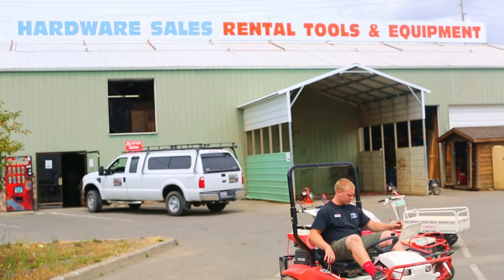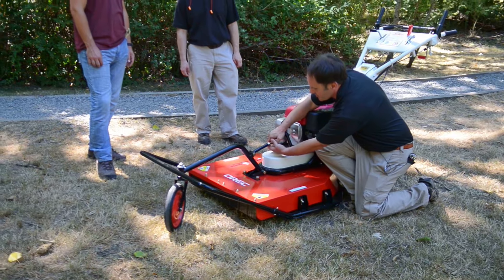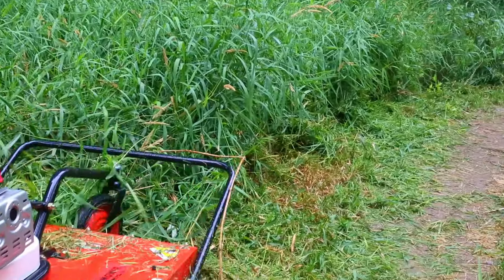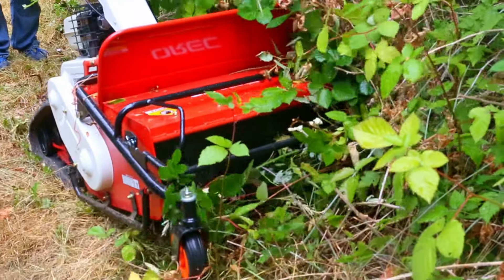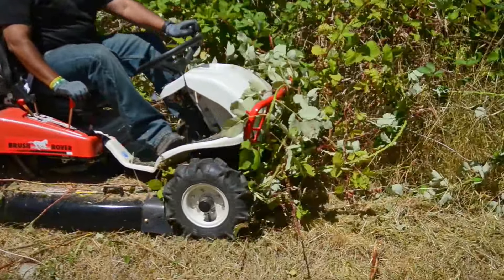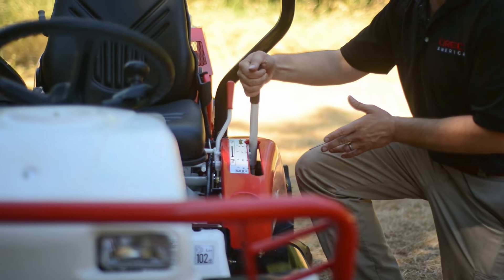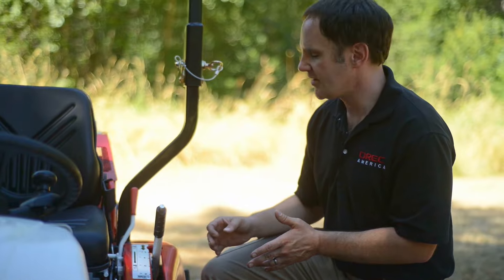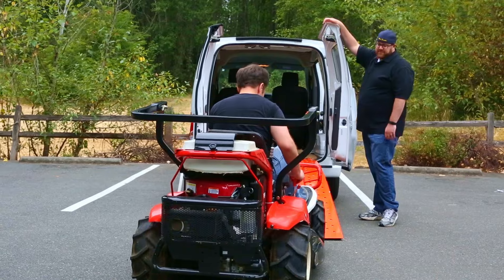Rental Store Testimonial – Hardware Sales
The following customer testimonial is from one of Orec America’s rental partners, Hardware Sales, located in Bellingham, Washington. Speaking on behalf of Hardware Sales is their rental supervisor, Mac, who speaks very highly of the customer service they’ve received, the high demand for rental of Orec’s machines and the great return on investment they’ve experienced since switching to Orec America. In this testimonial, featured Orec products include The Cyclone walk-behind mulching flail mower, the riding brush mower, The Brush Rover, and the walk-behind rotary brush mower, The Samurai.